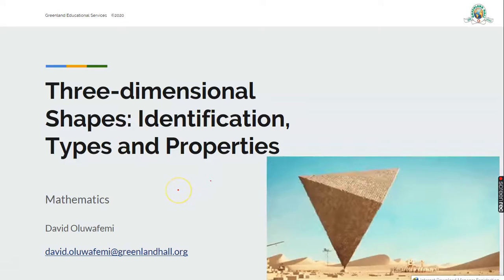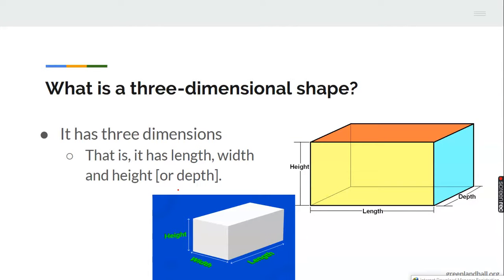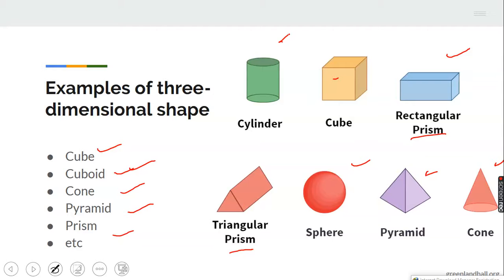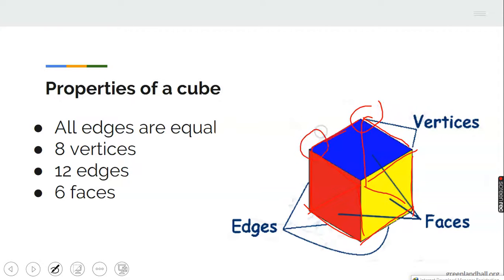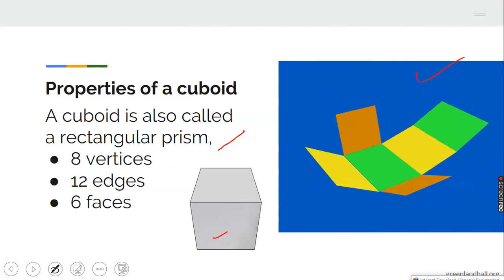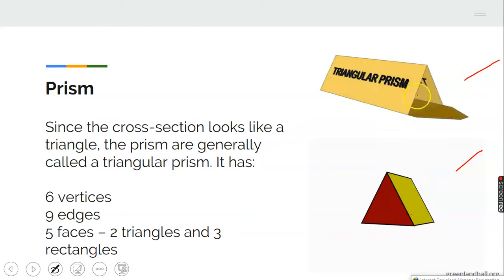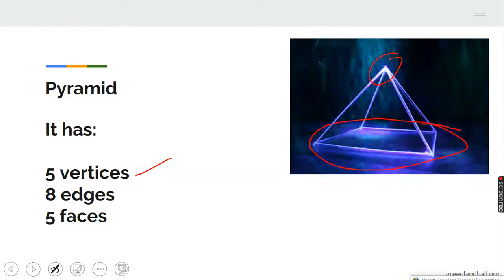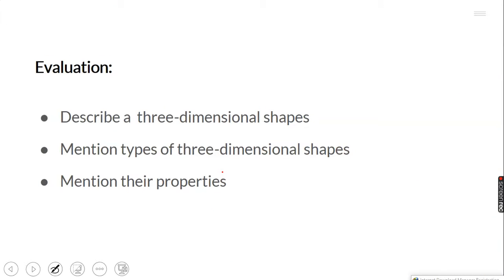Three-dimensional shapes: Identification, Types and Properties